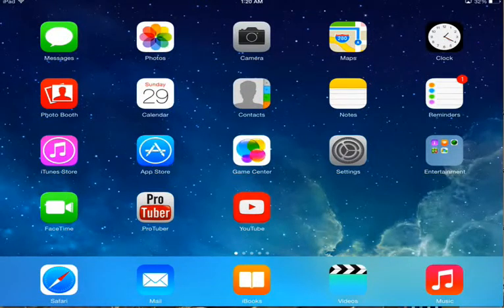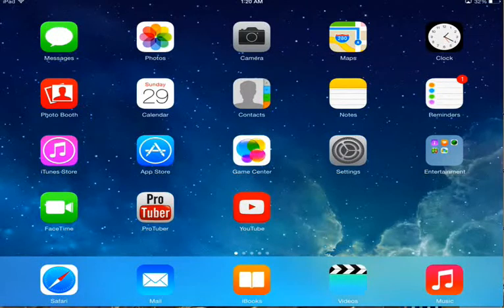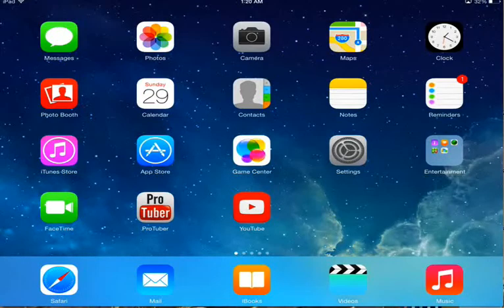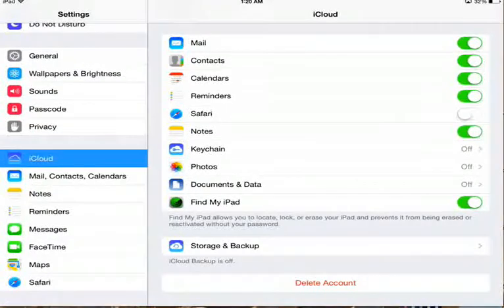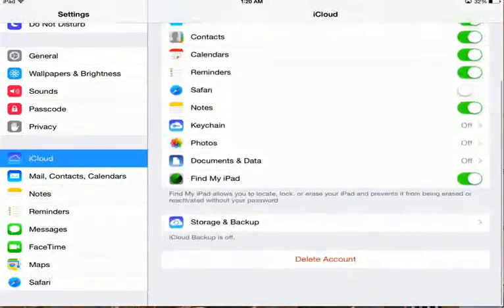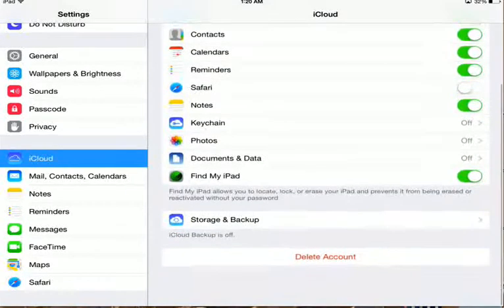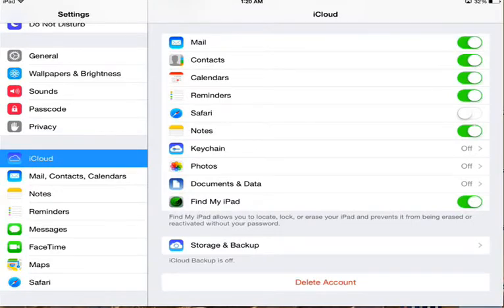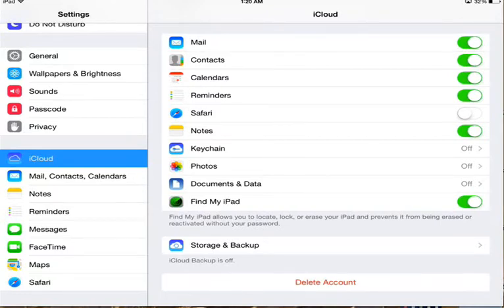How to sign out from iCloud account for iPad, iPhone and iPod